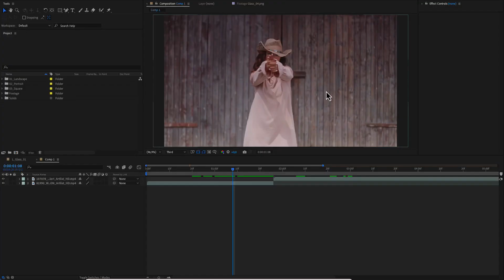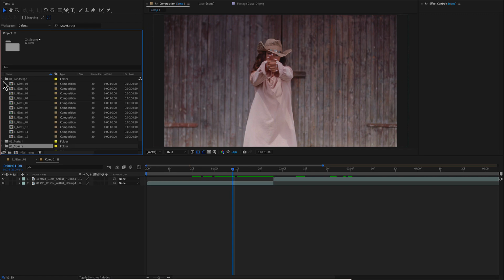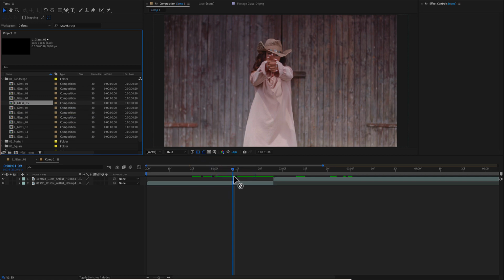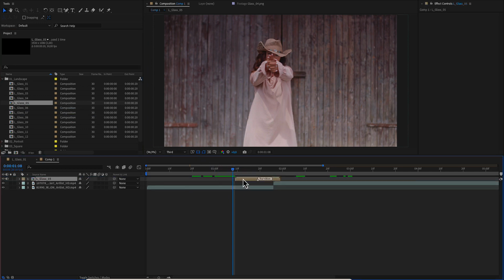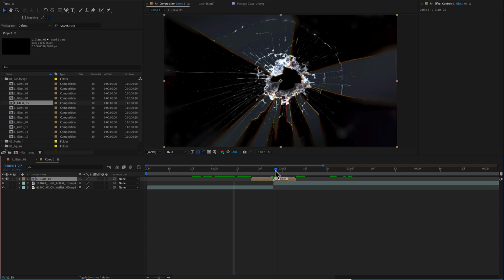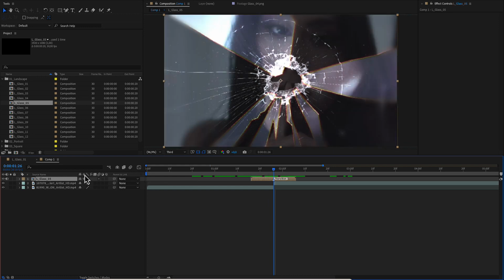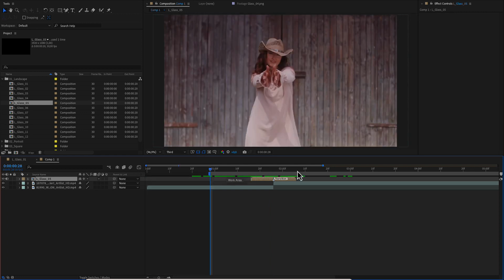Shatter Glass | Adobe After Effects Tutorial